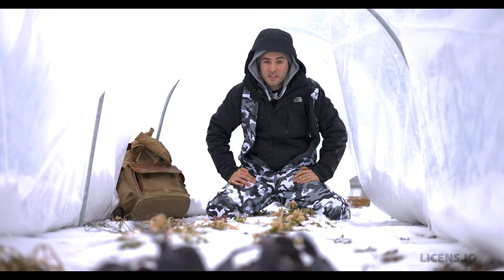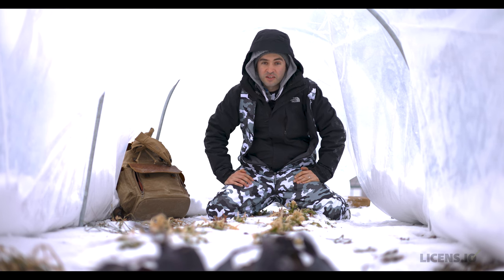Wednesday in the Woods 018: Sheltering from the AI Winter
👩‍🌾💼 Are you building a 🍅 or a 🥗 company?

🛒📈 If you’re an investor, which are you throwing in your cart?

Personally, I’m a little bit focused on the prospect of an “AI winter.”  And if you’ve spent much time around Globex screens lately, you’ve probably noticed that investors broadly are treating the NASDAQ-100 futures like tech as a whole will be a little arctic.  June 22 $NQ looks like it’s heading to the south pole, diving from nearly 17K to under 14K in under four weeks..

In case you’re wondering, I don’t think Arks make for good ice-breakers.  (Sorry, Cathie Wood  $ARKK).

Anyway, on this week’s Wednesday in the Woods, I’m not here to talk to you about buying naked puts on QQQ.  I’m here to talk to you about the different strategies for building businesses - and how they look a lot like growing food.

Let’s take a simple view of the world.  On one hand, you can grow something like a tomato.  Good heirloom tomatoes, grown in real soil, free from split and rot, never frozen, can go for a real song (just ask Steve Harmon about the hothouse variety!).

But getting there is a real trip.  Late frost.  Hornworms.  A litany of fungal issues.  Swings in humidity or water uptake.  N-P-K ratios and micronutrient timing, let alone nutrient costs…

Behind every prize heirloom you see at the store or farmers’ market, there are dozens - maybe hundreds - of ungerminated seeds, leggy seedlings, withered vines, and rotted fruit.

Tomatoes are a high-risk, high-reward strategy with a lot of sensitivity to conditions.

At the other end of the spectrum, you can grow greens in a low or high-tunnel.  While greens have their share of issues, like armyworms or fusarium, they are generally a much lower-risk, more robust strategy.  With shade cloth and misting, you can grow greens in the hottest of climates.  And, as I show in today’s video, you can grow greens in climates where this morning’s temperature was -8F.

It's a different strategy that takes a little bit of planning and up-front investment, but it's far less sensitive.

Like growing in general, your business doesn’t *have* to be a monoculture.  If you grow both tomatoes and greens, you know that you’ll have something to sell year-round with an option on a windfall if those Cherokee Green and shishitos come through.

When it comes to investment portfolios like those in private equity, venture capital, or endowment-land, this is especially true.  There are selection biases at play - like the fact that deal flow often comes from companies that need lots of nutrients like 🍅 - but in some sense, that means that you need to pay even more attention to cultivating 🥗 when you see it.

As usual, I hope you’re all staying warm and eating well.

PS: Please, don't give your plants Neutrogena.  That's definitely one for the blooper reel.